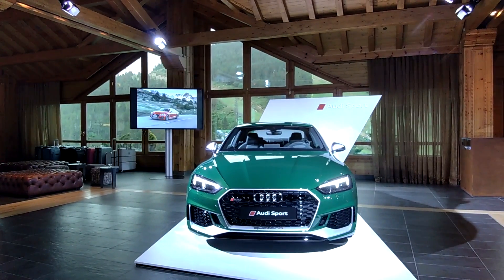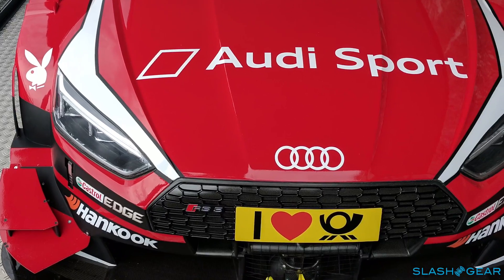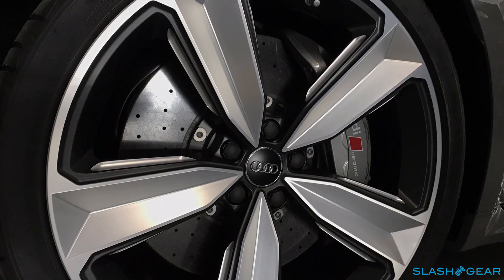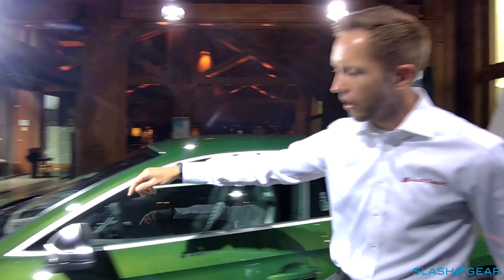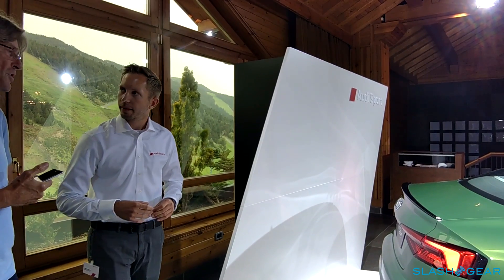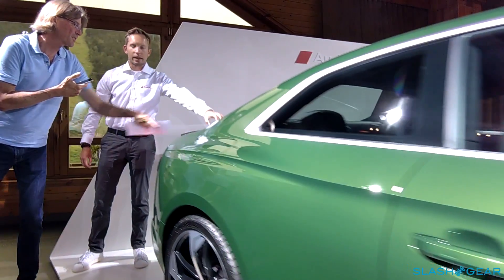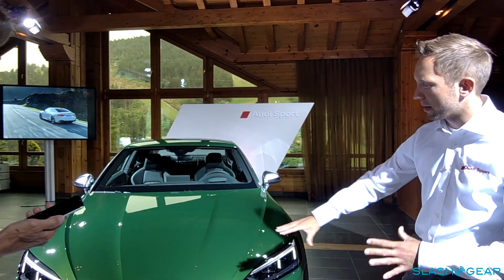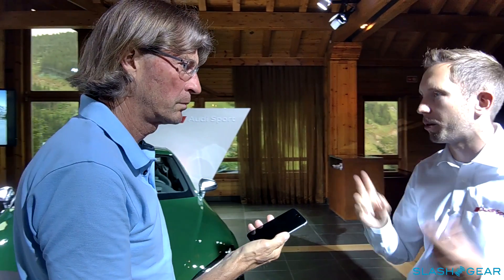2017 Audi Sport RS 5 first look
Detail walk around of the new 2017 Audi Sport RS 5